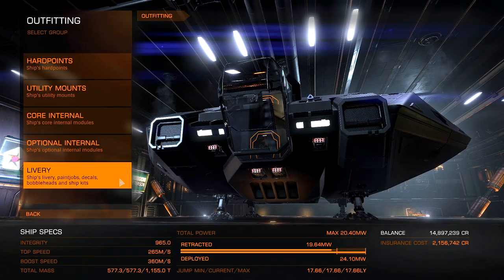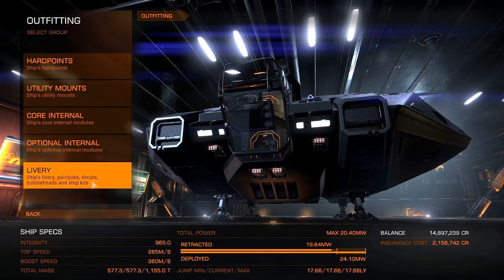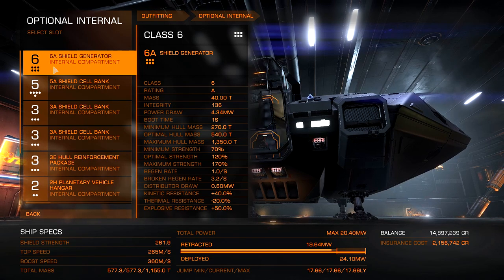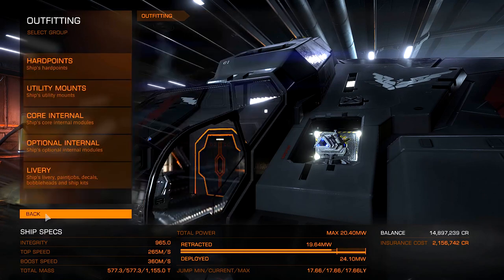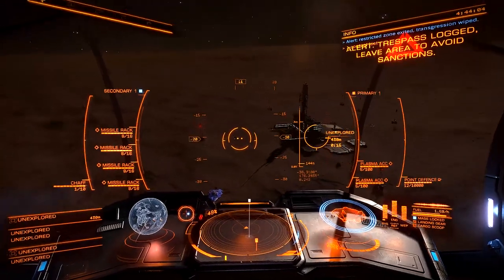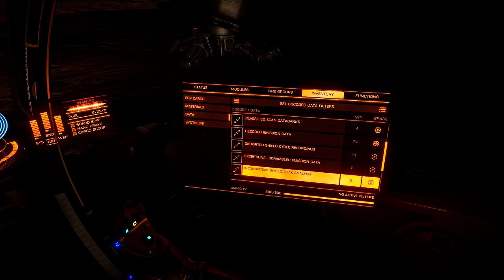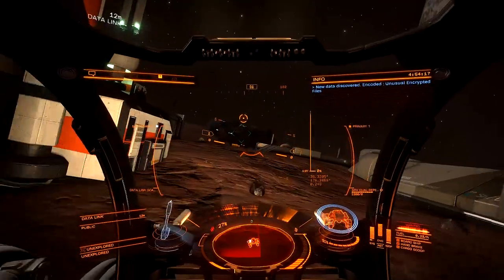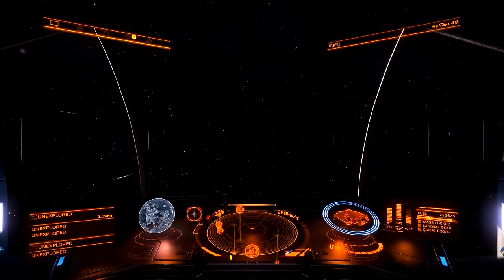Elite Dangerous - The Engineers - How to Get Cracked Industrial Firmware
Elite Dangerous - The Engineers is here! What can the engineers do for us? They can upgrade our modules, of course. But we'll have to give them something in exchange. In this video, we'll be gathering materials for the Overcharged Multi-Cannon upgrade on the Python. Specifically, we're looking for Cracked Industrial Firmware. Does it exist? Probably! Let's go find out!